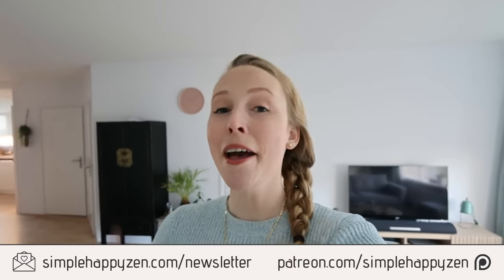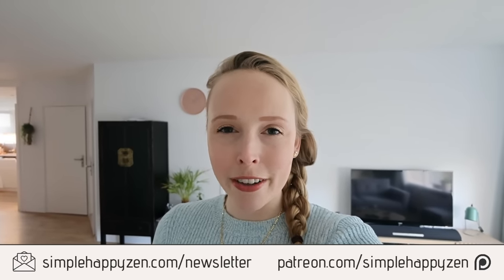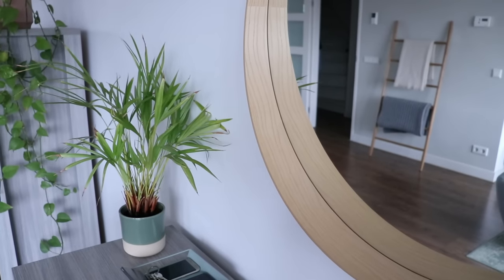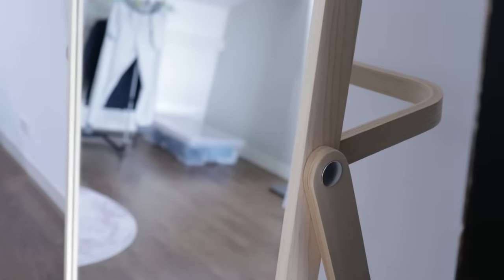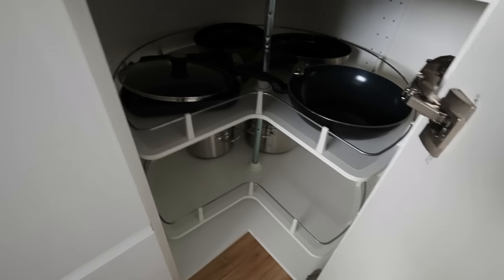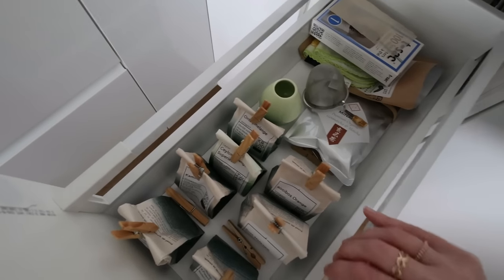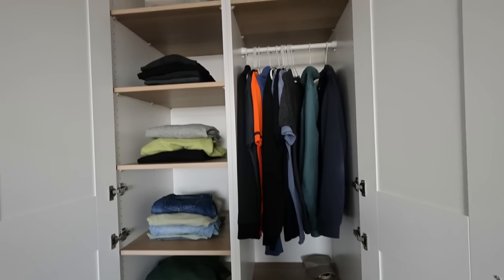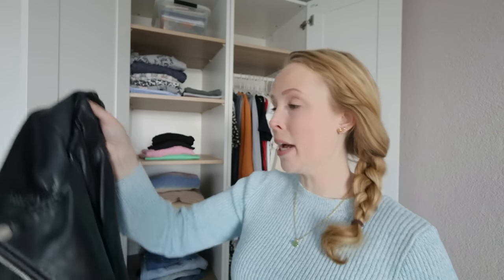Decluttering My Entire Apartment Before 2024 | MINIMALISM Tips (Whole House Declutter)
Welcome to this end of year, whole house declutter video! Come along with me as I'm decluttering my entire apartment before 2024. And of course, I share my minimalism tips and decluttering strategies as well. :)

🌼 Vera

VIDEO CHAPTERS
Intro 0:00
My 'lazy declutter' strategy 1:46
Kitchen 4:13
Bedroom & wardrobe 9:17
Shoes 20:17
Storage room 22:45
Living room 26:45
Office 32:13
More storage spaces 33:08
Bathroom 35:03
Everything I'm getting rid of 37:00

FIRST TIME HERE? Welcome. This is a place where you can get weekly tips and inspiration for living a simpler, happier and calmer life. With this channel, I want to give everyone the opportunity to take a little break, to get inspired and to take care. We deserve to.

» My music (great for YouTubers) / Get 1 month for FREE using this link *

ALL MY VIDEOS HAVE ENGLISH CLOSED CAPTIONS. Feel free to select them in the settings menu if you’d like.

COMMENT POLICY: Let’s keep the comments section friendly. Constructive criticism is welcome and appreciated. However, hurtful or disrespectful comments that don’t have anything to do with the topic of the video will be deleted.